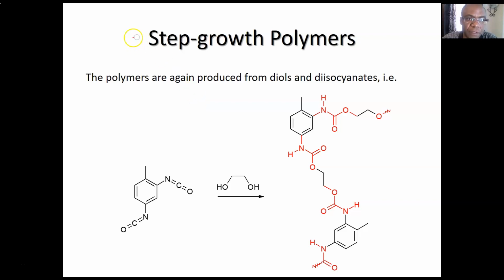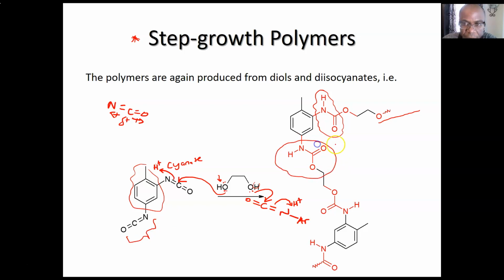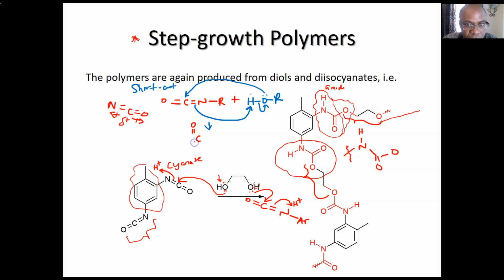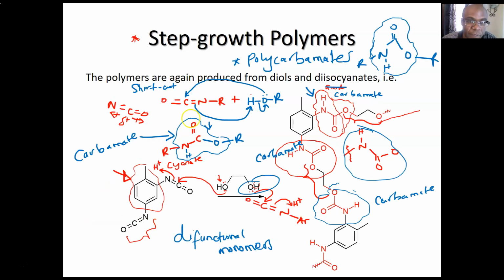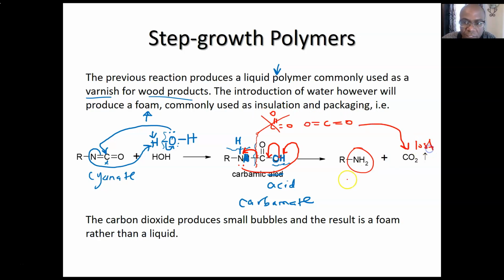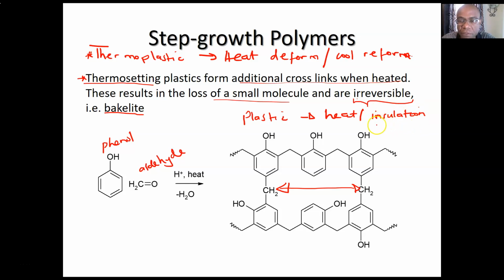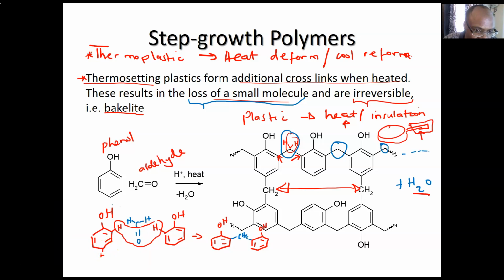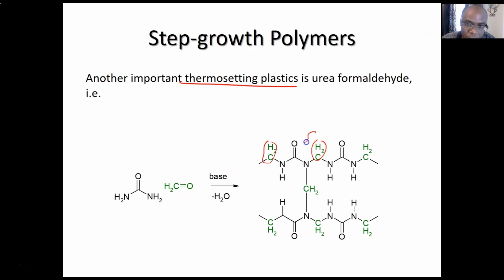June 15 lecture Part 2 (Step growth polymerization)